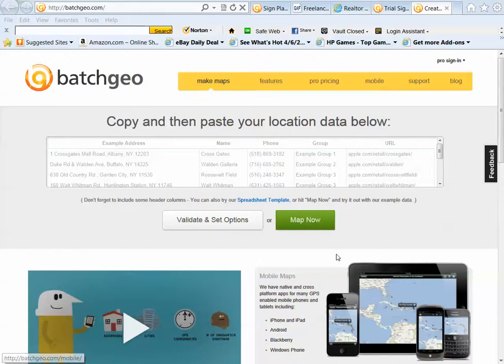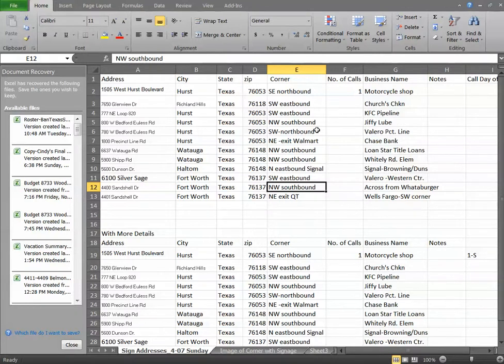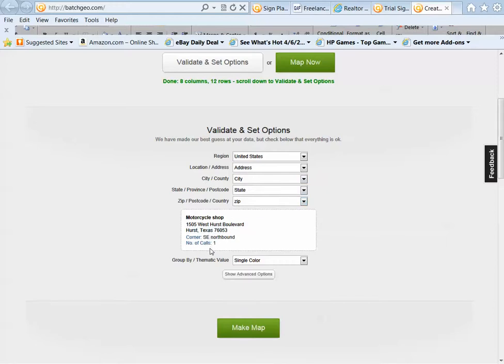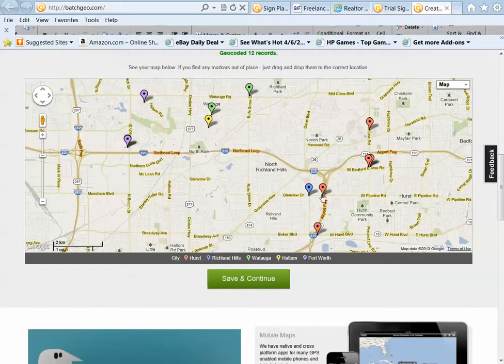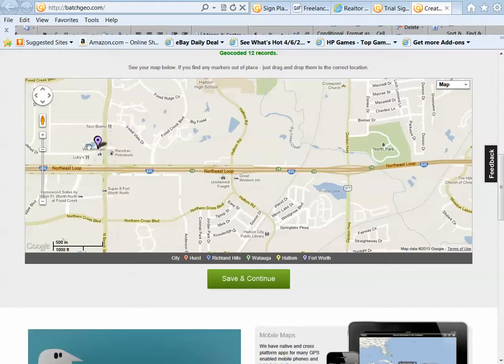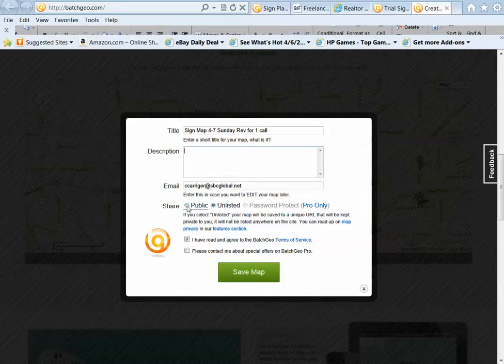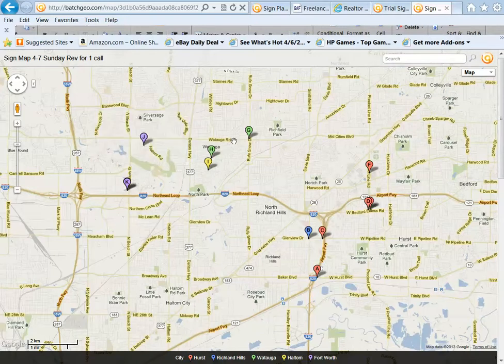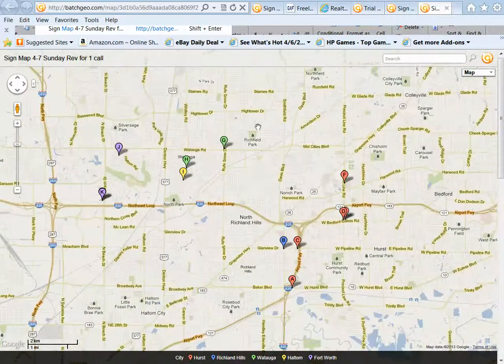4/7/2013 5:55:50 PM